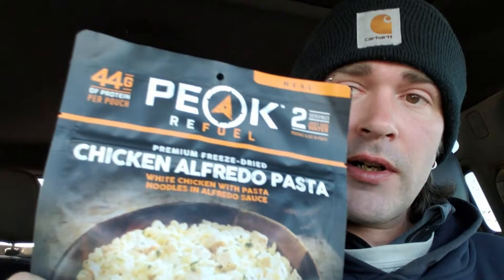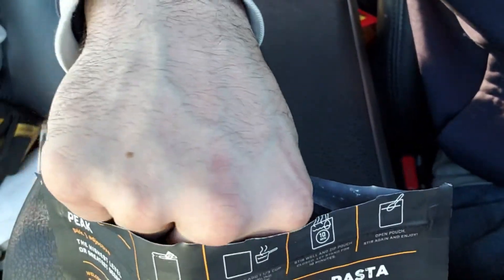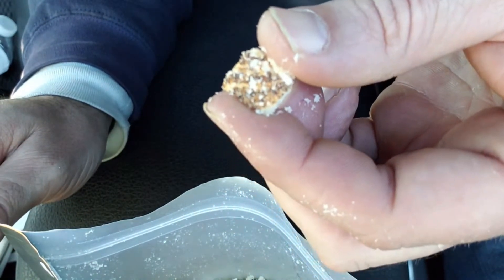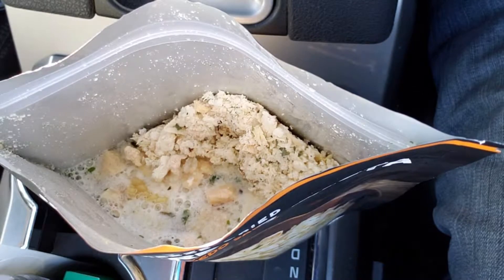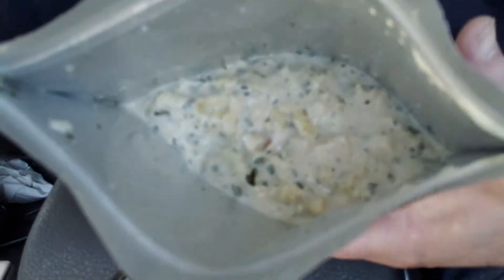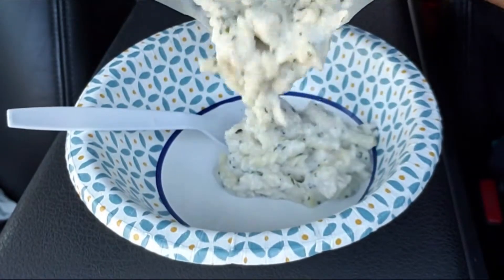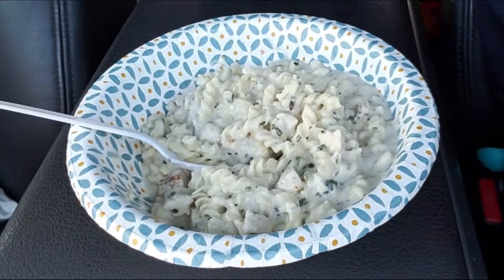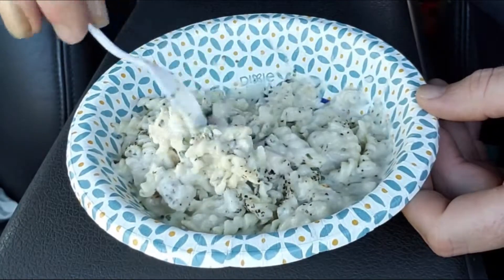Peak Refuel Chicken Alfredo